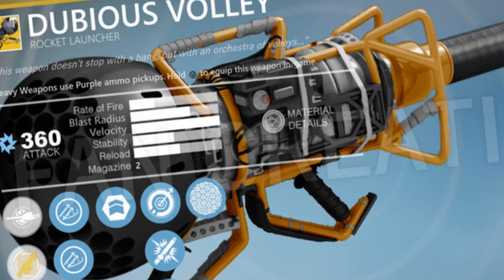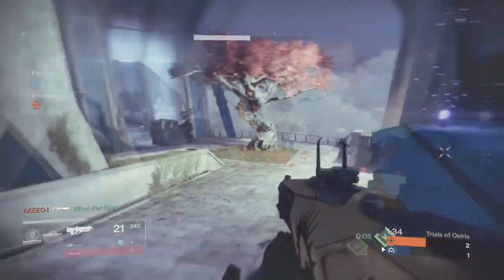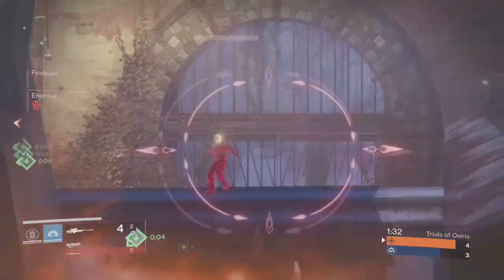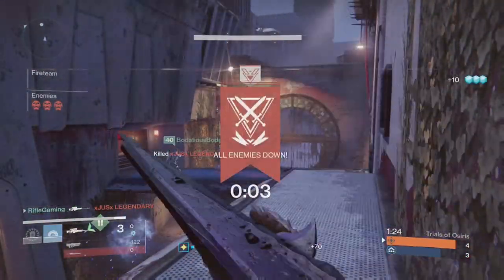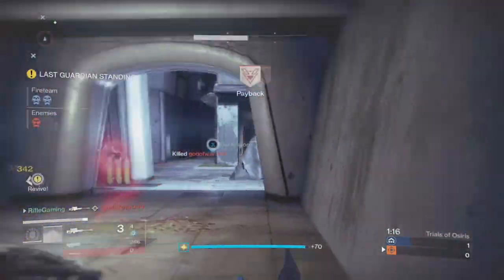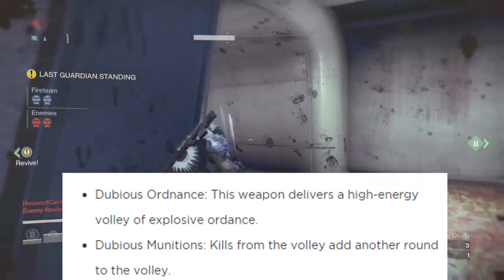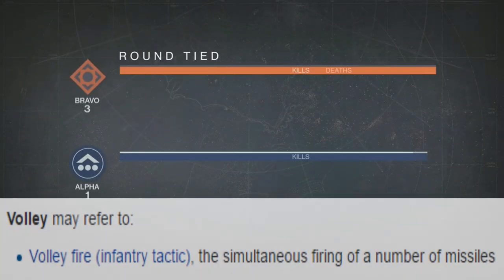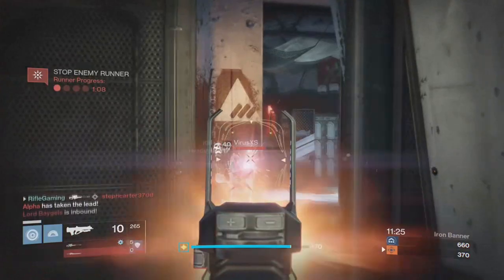Destiny - DUBIOUS VOLLEY MYSTERIOUS APPEARANCE!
The Dubious Volley just made a random appearance recently! It could mean that the mysterious exotic will be coming soon to Destiny!